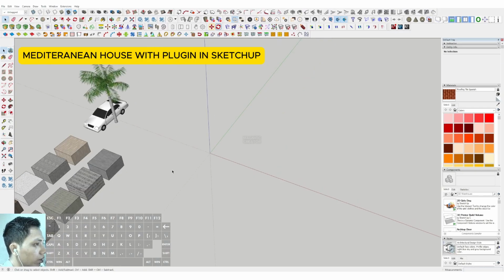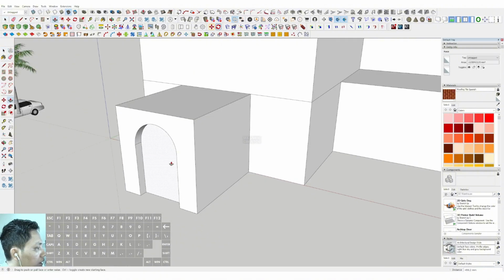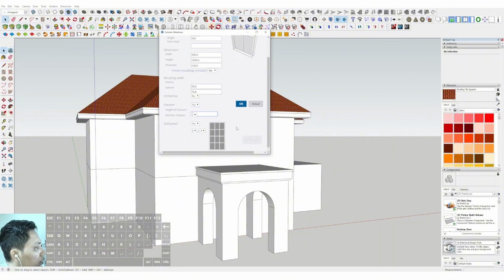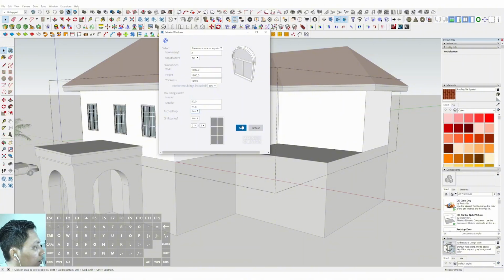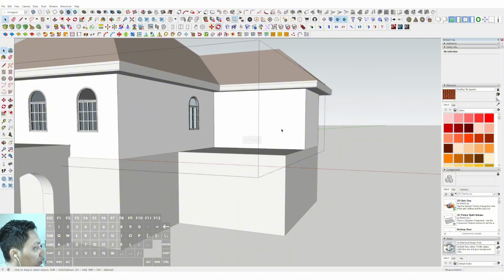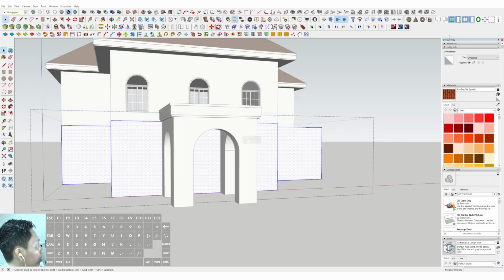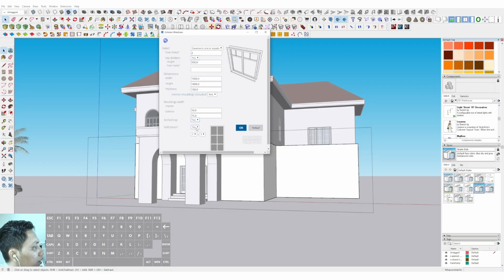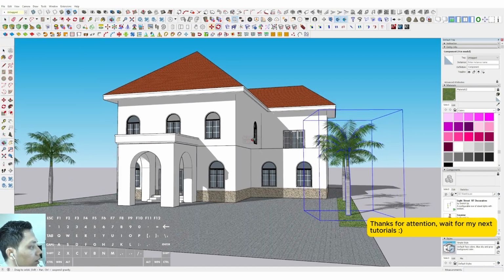SKETCHUP HOUSE TUTORIAL HOW TO 3D MODEL MEDITERANEAN HOUSE WITH PLUGIN SKETCHUP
In this video is about learning to create 3d model of mediteranean with plugin in sketchup to create some parts like window and door with arc elements